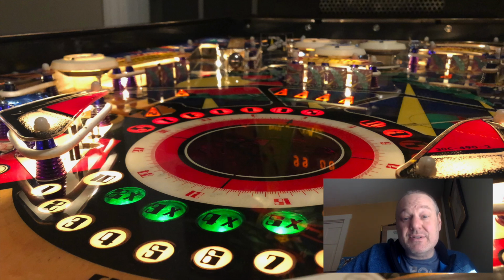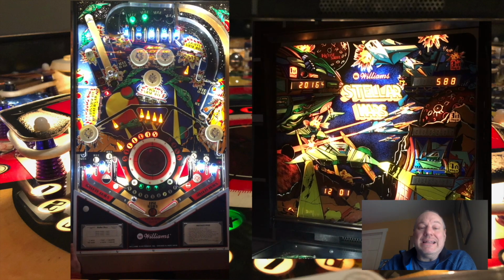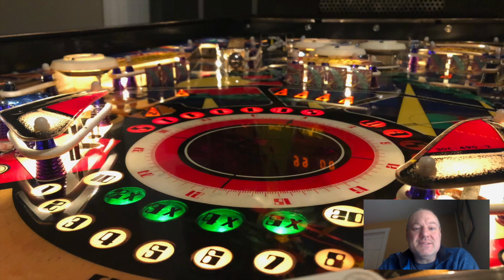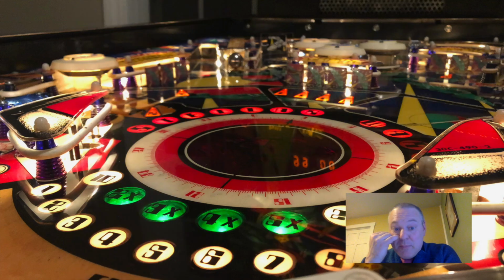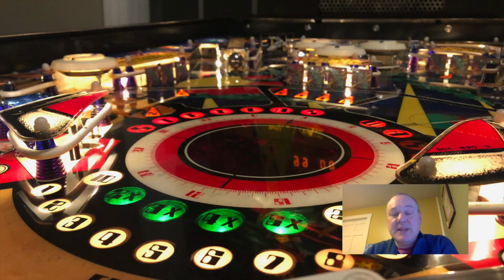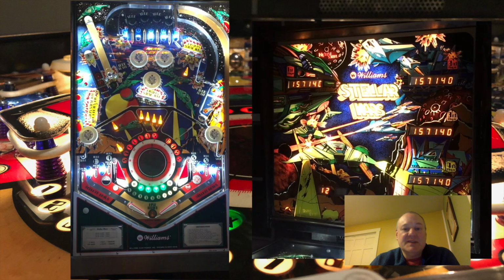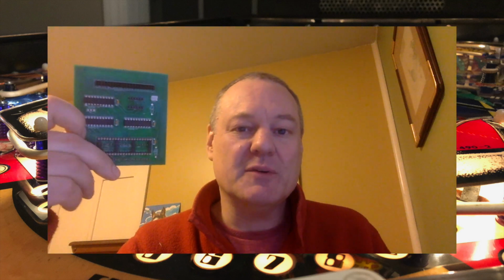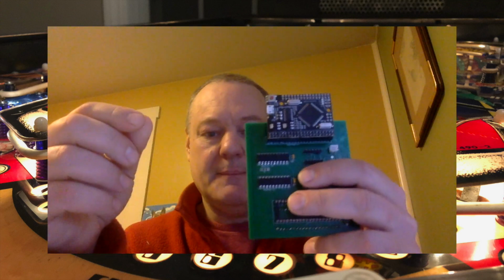Stellar Wars 2022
This new version of Stellar Wars (Williams 1979) was created by replacing the M6808 processor with a custom board based on an Arduino MEGA 2560 PRO. The new board allows the operator to boot to old or new version of the game. Details of the project can be found here:

The software is available for free. The hardware will be available in the near future.